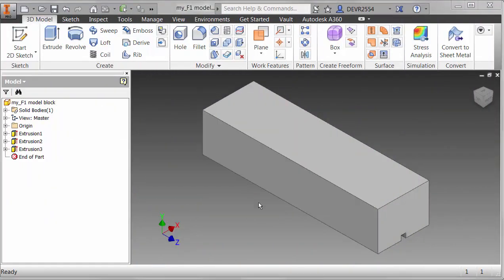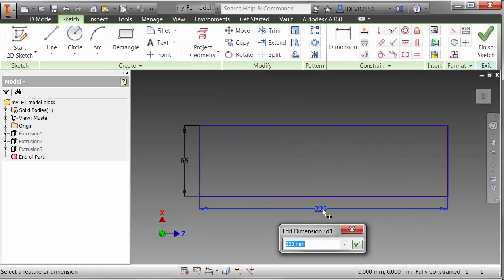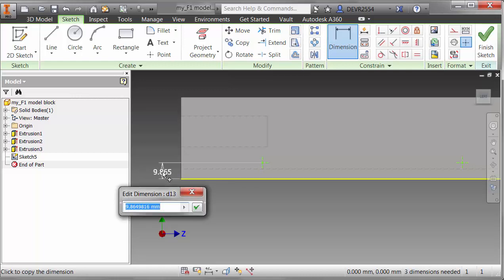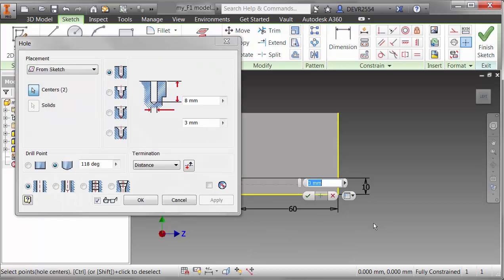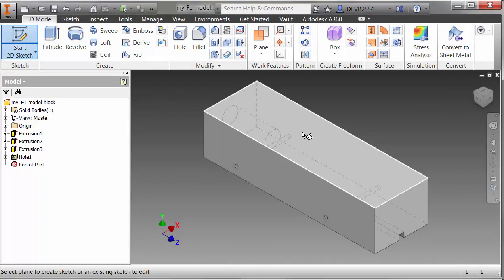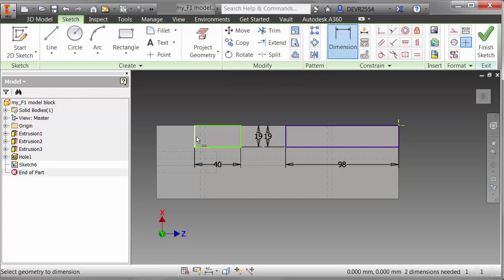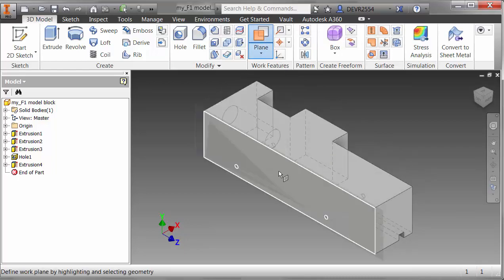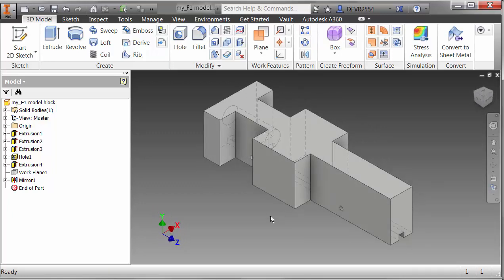F1 Intermediate Activity2